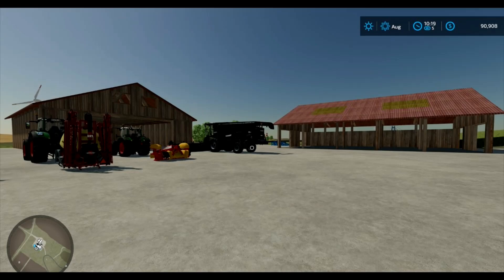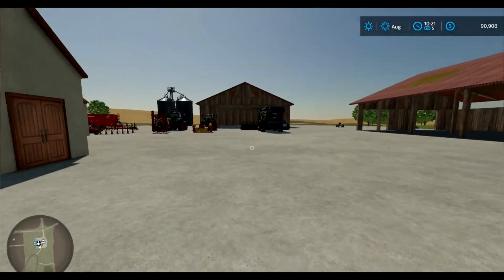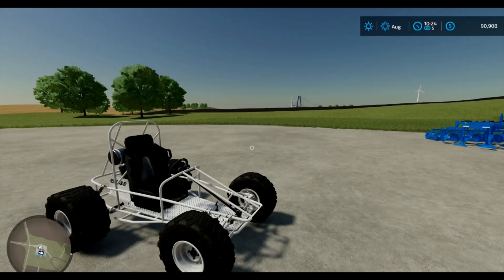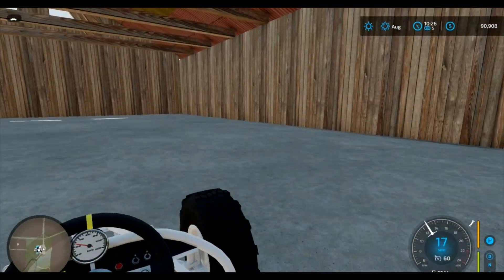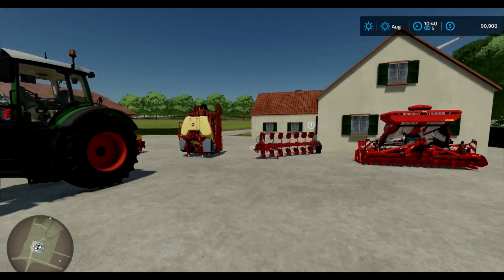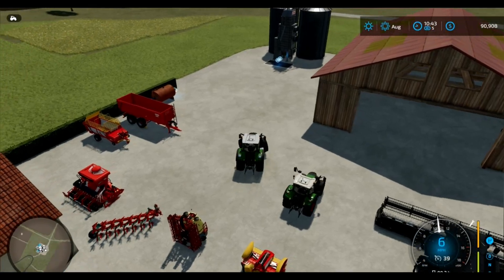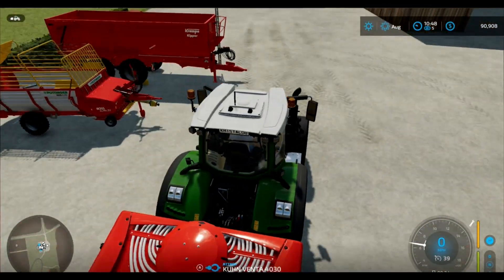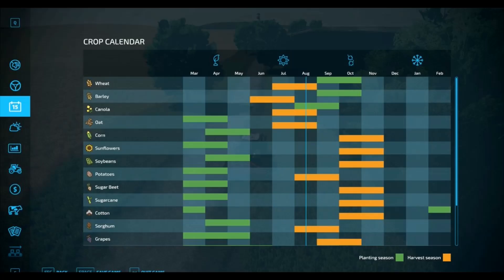mess up on Giants Island Crystal edition ( farming Sim 2008) map/ #2/FS22